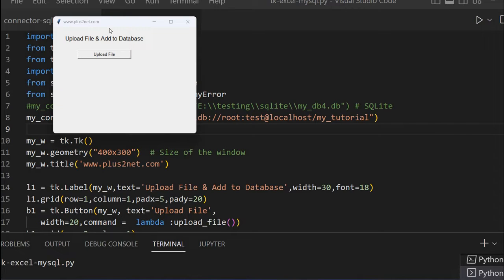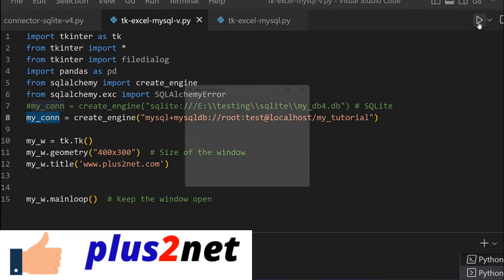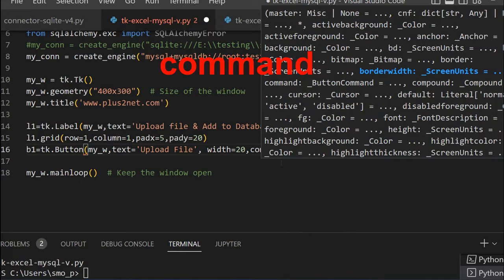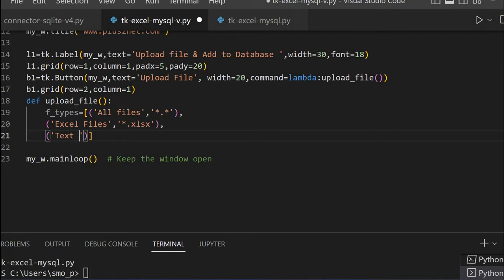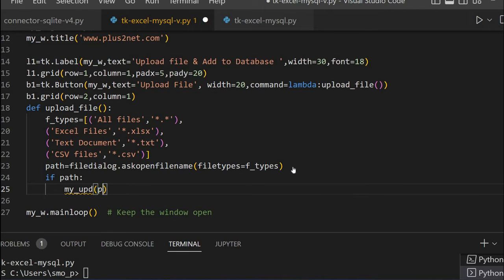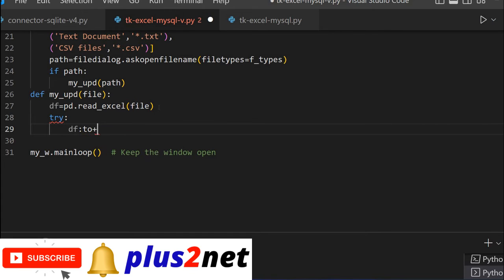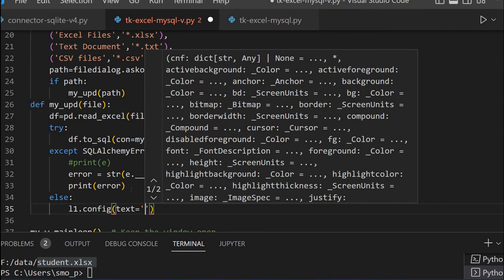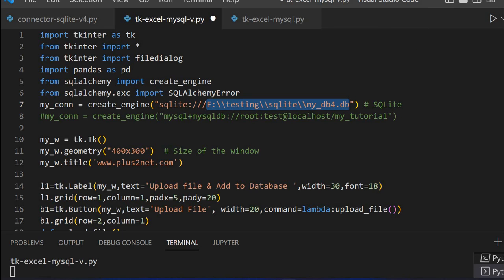Tkinter file browser to select Excel file for Inserting data to MySQL or SQLite database table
00:00 Introduction and demo
00:37 Importing all libraries
02:16 Adding widgets to the Tkinter window
05:15 upload_file() function with file browser dialog box
09:12 function to update data in database
10:16 creating Pandas dataframe using path to the excel file
11:05 From dataframe to MySQL table by to_sql()
13:15 displaying confirmation message after adding database table.
15:15 Inserting to SQLite database